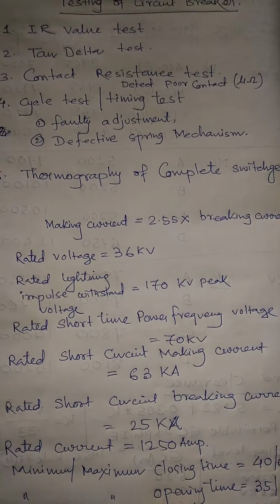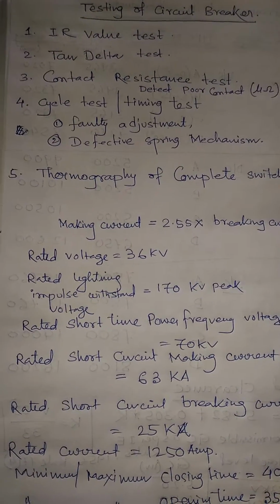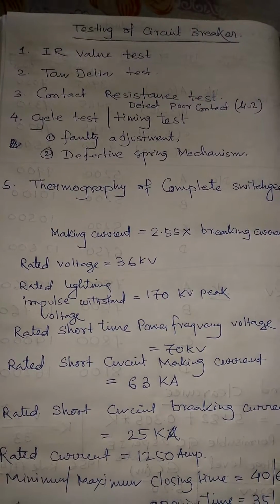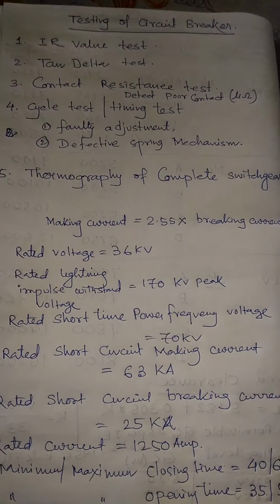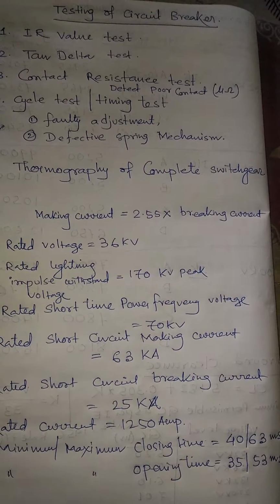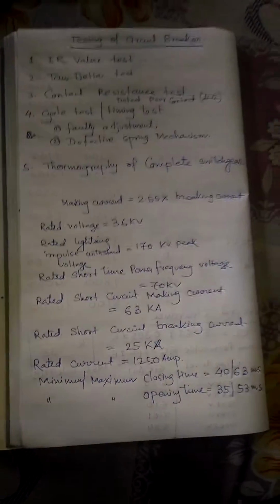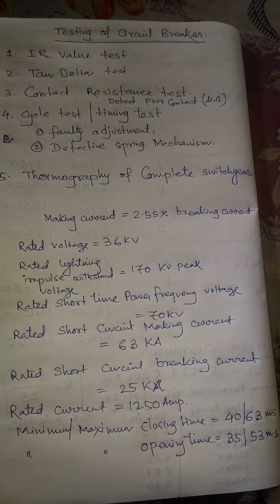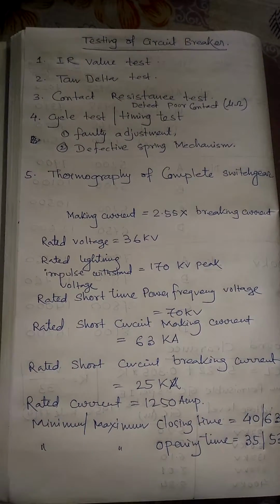Circuit breaker testing # Sub station # Power plant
Very important
sub station
power plant
Transmission Line
Distribution Line
Power Transformer
circuit Breaker
C& R panel
control circuit